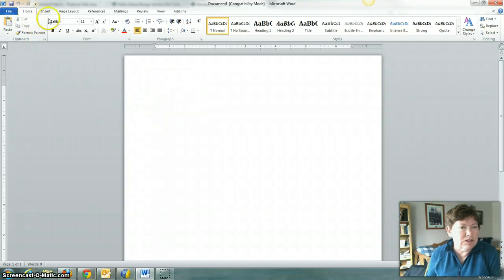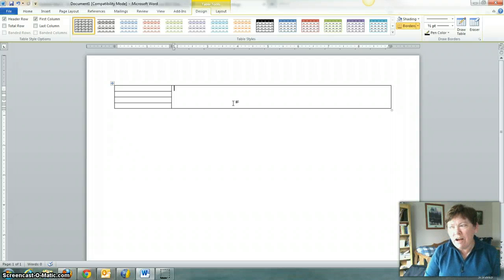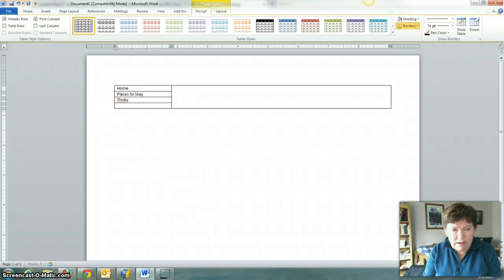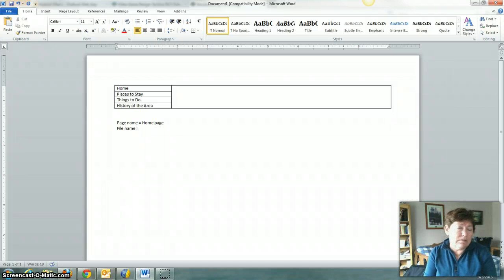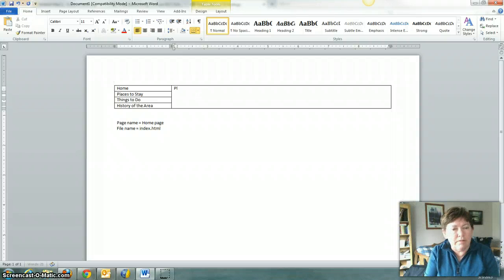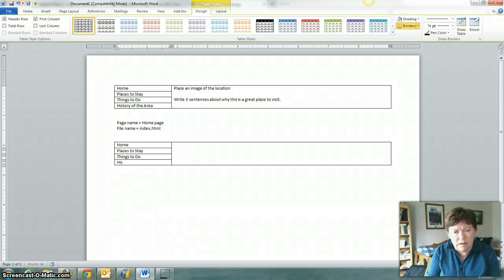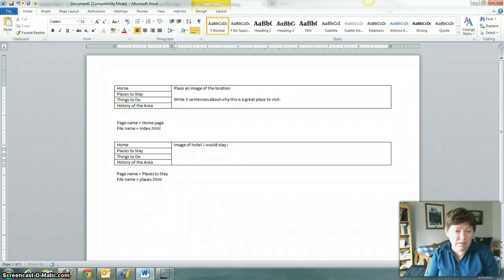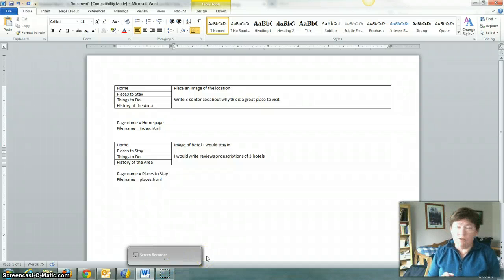MS Web Design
Storyboarding